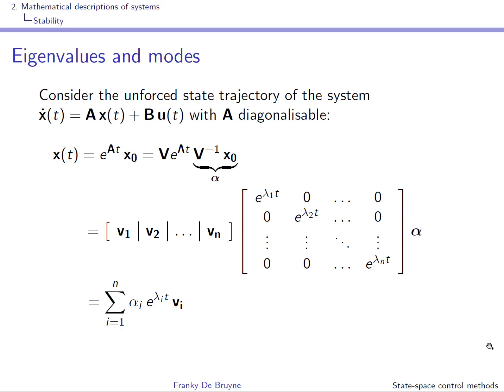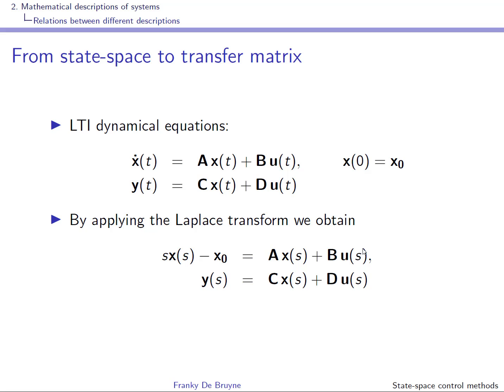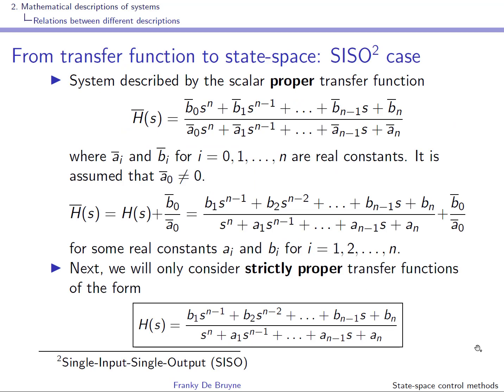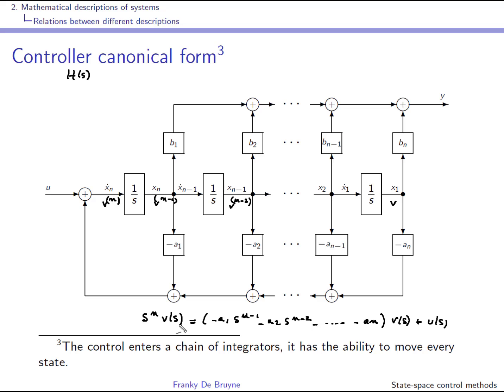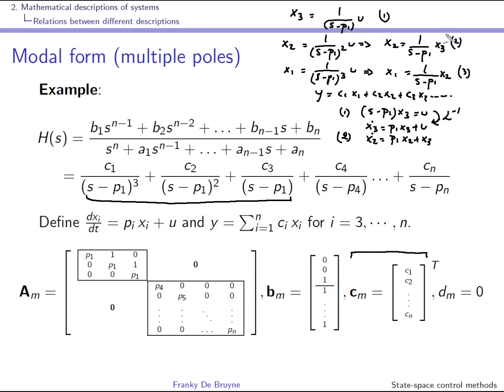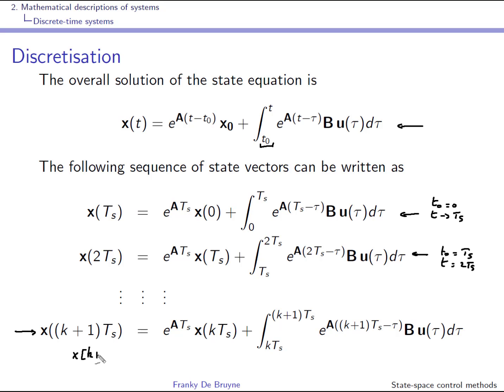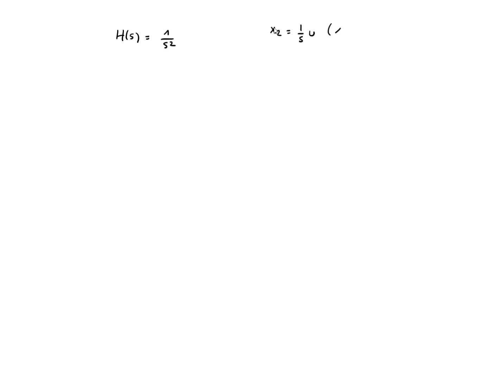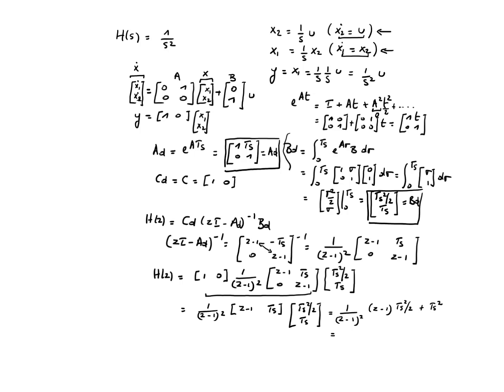State space control methods: video 4 Mathematical descriptions part 3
Modes
Canonical and modal forms
Transfer matrix
Discretisation

Eigenvalues and modes: 00:00
Stability of LTI systems: 04:57
From state-space to transfer matrix: 09:18
From transfer function to state-space (SISO case): 18:06
Controller canonical form: 19:32
Modal form (distinct poles): 28:22
Modal form (multiple poles): 33:02
Model representations for SISO systems: 40:06
Discretisation: 41:25
Matlab: 52:27
Exercise (discretisation of the double integrator): 53:37